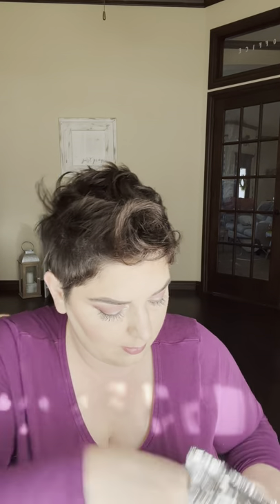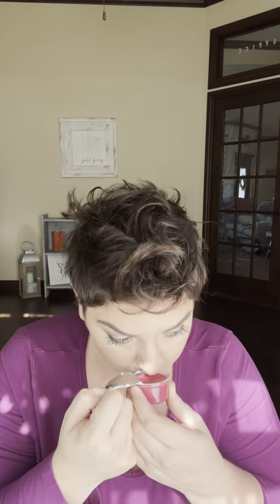Whiff Box Aug 2021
Whiff Box, my favorite thing!